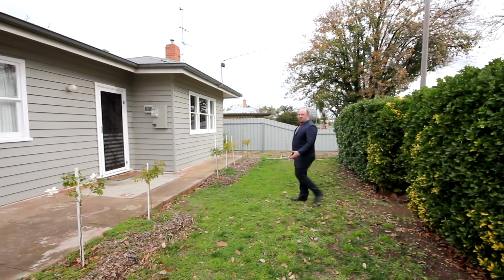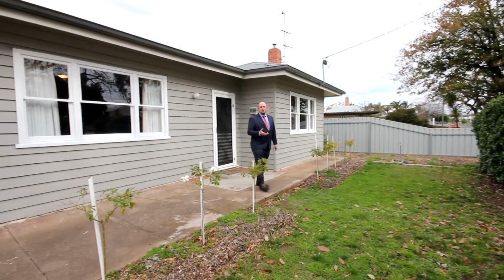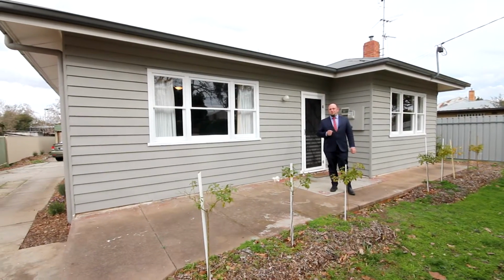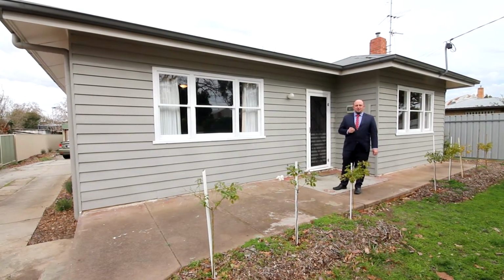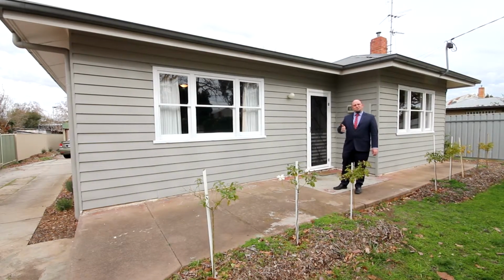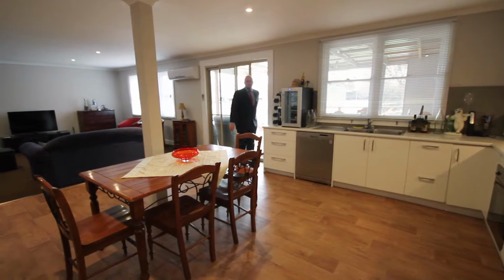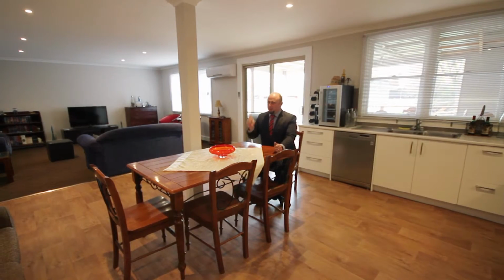Maryborough Ballarat Real Estate Feature Property: 50 Alma Street, Maryborough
LOCATION LOCATION - RENOVATED THREE BEDROOM HOME

Located in prime position is this beautifully renovated three bedroom home. With a large extension to the rear encompassing modern family living, this property is not to be missed. Set on a good sized block with shedding to the rear there is a lot on offer.

The three good sized bedrooms, two with BIR's, to the front of the home are tastefully painted and allow room for the whole family. Modernised bathroom with separate toilet and then through to a magnificent lounge, dining and kitchen area. Modern kitchen with all of the conveniences, room for dining and a large light filled lounge area.

Step through glass sliding doors and out onto the partly enclosed rear decking, great for entertaining and enjoying bbq's with friends and family. Enjoy the backyard with plenty of room for the kids to play or add your own vegi garden! Two existing sheds make way for parking and a workshop.

Just minutes away from cafes and shopping, you could not ask for a better location!